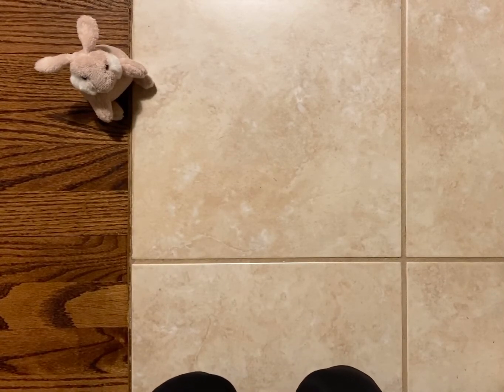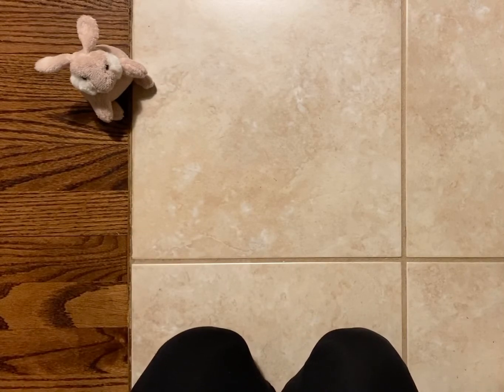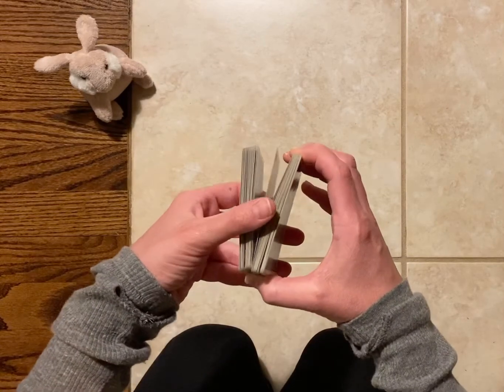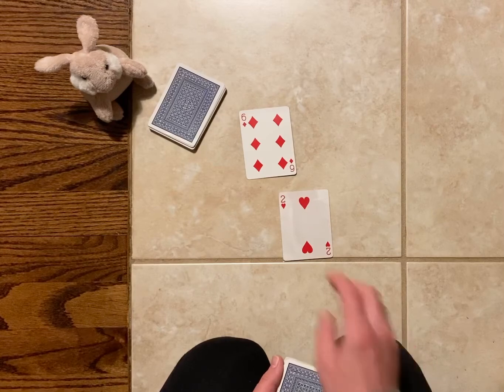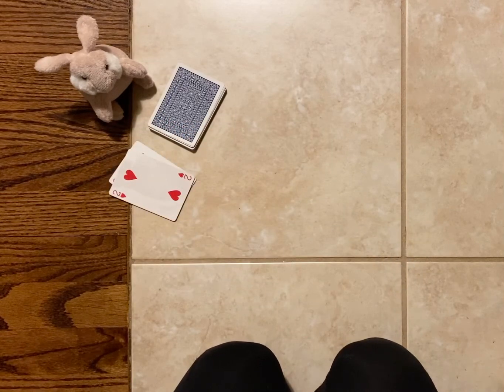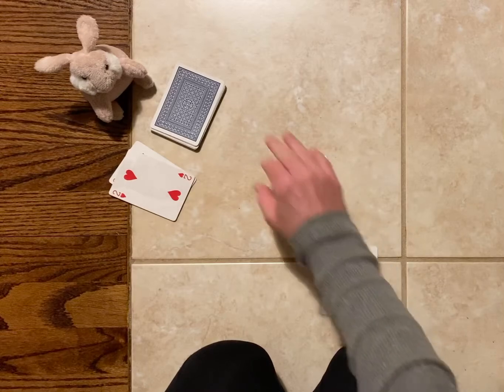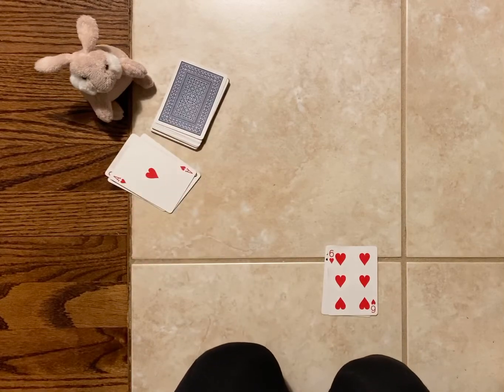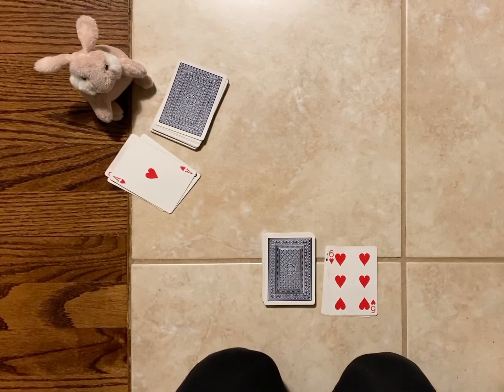Who Has More?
Comparing quantities 1-10